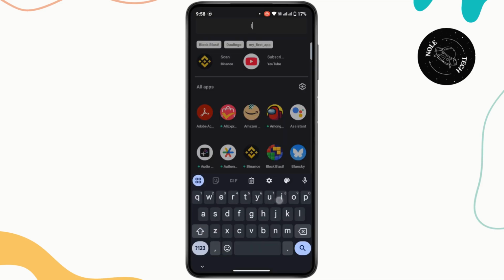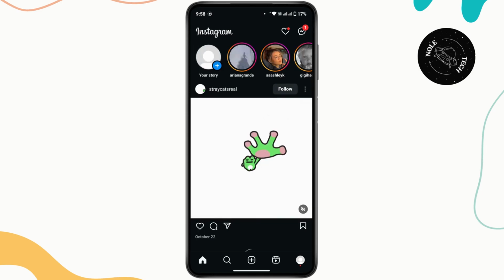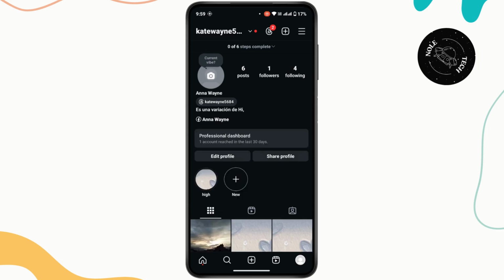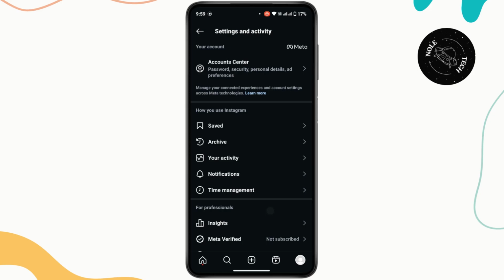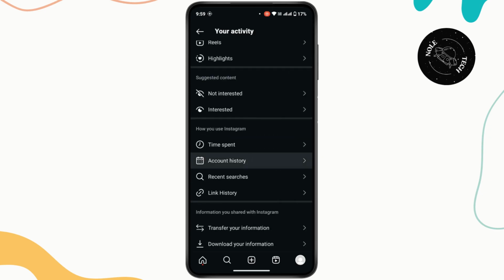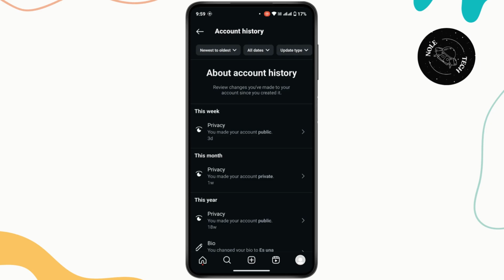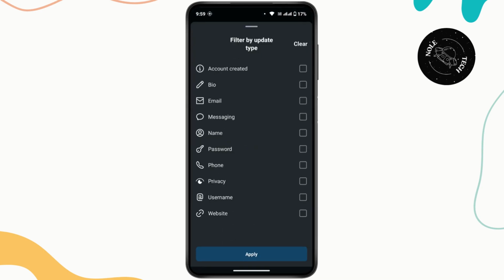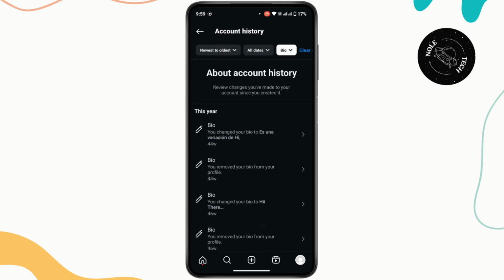How to Delete Account Bio History on Instagram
Learn how to easily delete your account bio history on Instagram with this step-by-step guide. Whether you want to remove old bios for privacy or clean up your profile, we’ve got you covered!

In this video, you’ll discover how to delete Instagram bio history, including how to clear your account's bio history and remove old bios from your profile. Follow along to clean up your Instagram bio history today!

0:25 Step 1: Accessing Your Instagram Bio History
0:45 Step 2: Deleting Bio History